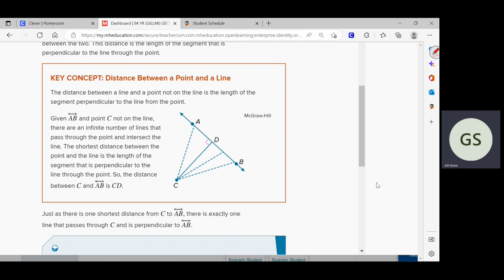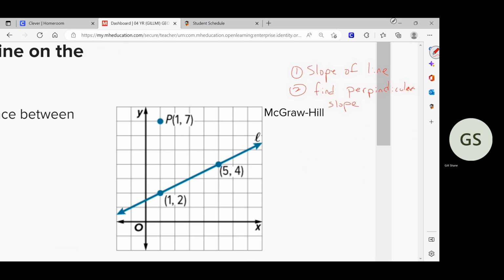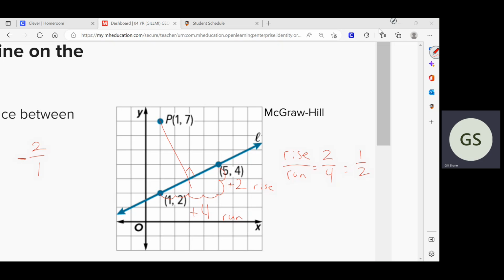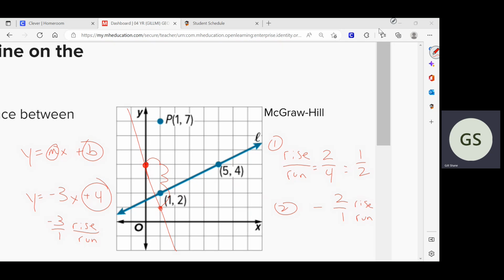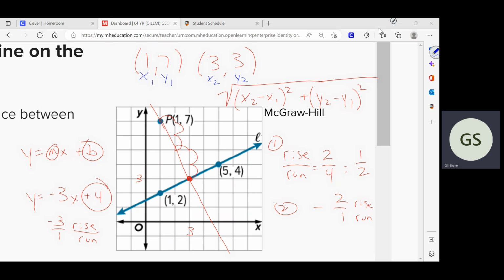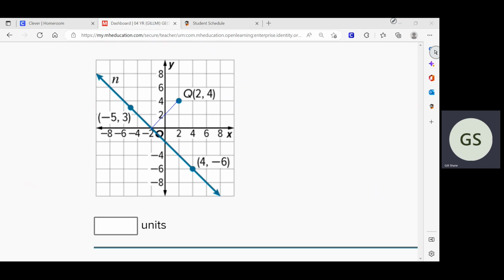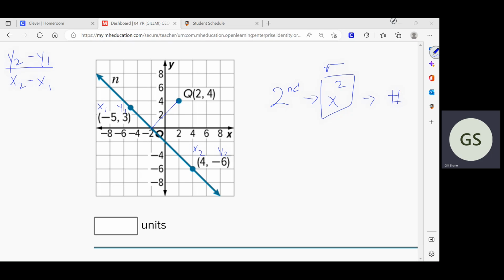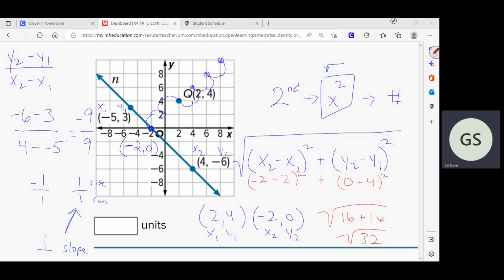Mr Gill Geometry Nov 17, 18 Find the distance between a point and a line